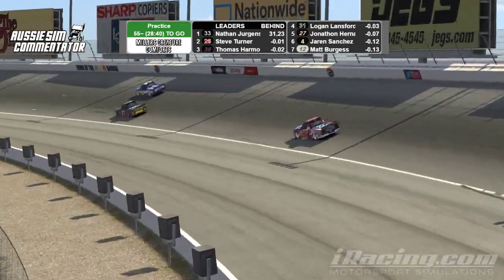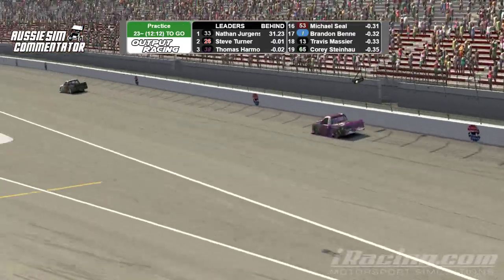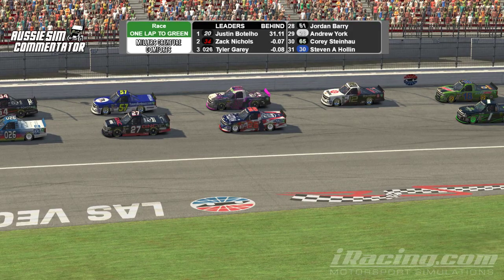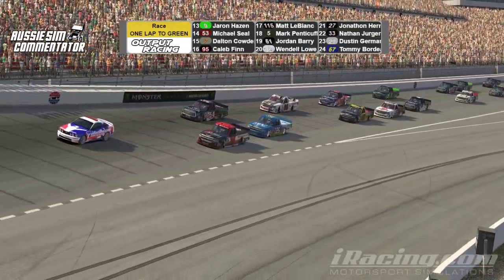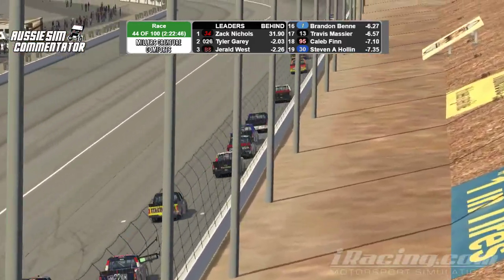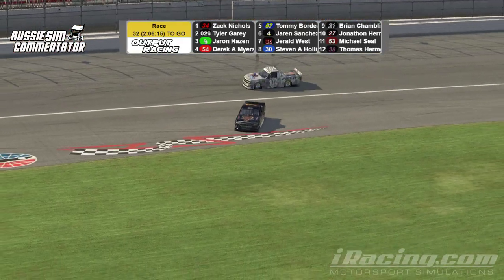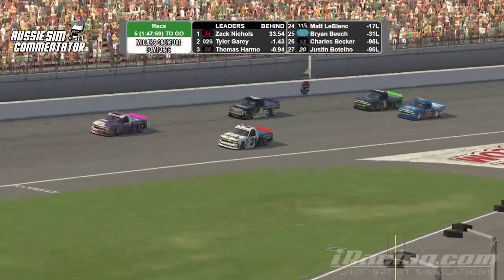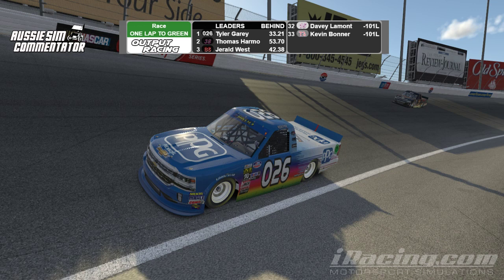Output Racing League 2019 Season 1 Race 5 from Las Vegas Motor Speedway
Round 5 of 2019 Season 1 of the Output Racing League Live from Las Vegas Motor Speedway